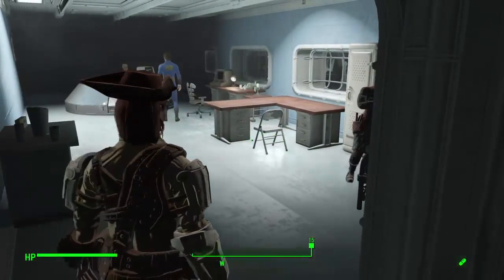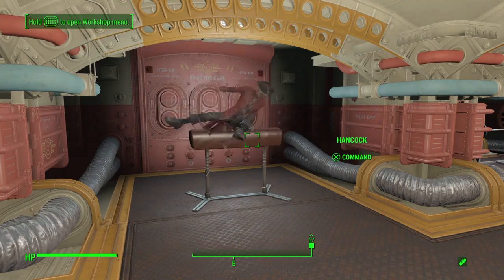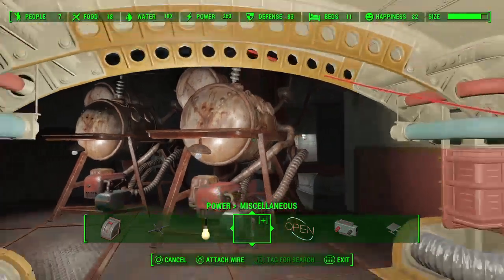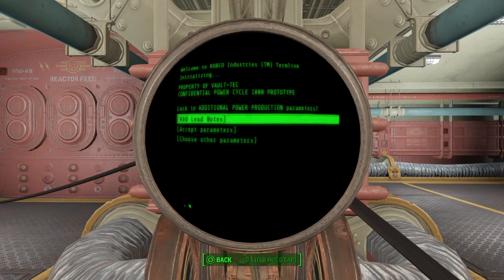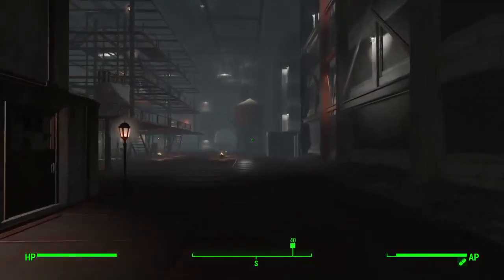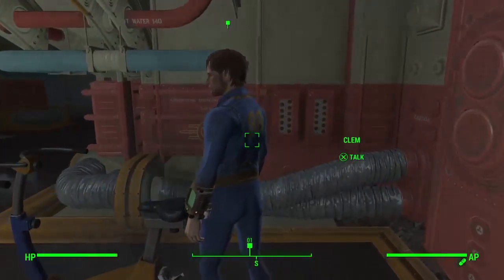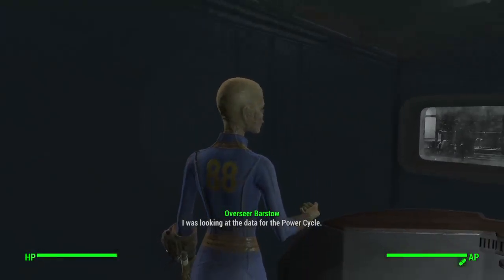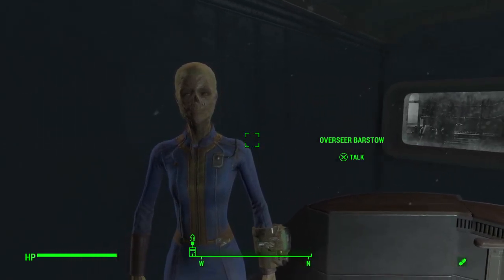Vault-Tec Workshop part 5 Power Cycle 1000 Fallout 4 PS4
Power to the People: Part five of my Vault-Tec Workshop series, where I build the Power Cycle 1000 prototype, add aromatherapy to Clem's spinning class, and he breaks the vault with his muscular buttocks. Meanwhile, in other news, Hancock proves that ghouls are crazy nimble.

I started gaming in the 1970s with D&D, Apple ][ & Atari. Now I play on a PC, Xbox and PlayStation. I prefer games rated "M" for "mature" and my commentary is intended for adults. I'm also a science fiction / fantasy writer, crafter and jewelry maker.

Crafting channel: YouTube.com/@JLHjewelry
Instagram.com/junkwitchshop/
Author site: JLHilton.com
Deviantart.com/jlhilton
Fanfic: Archiveofourown.org/users/Jewelsmith